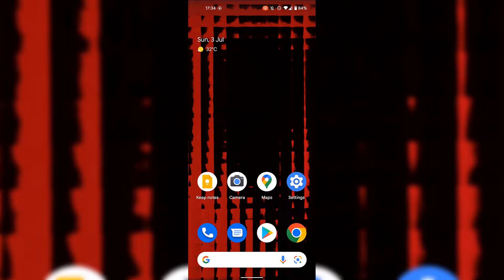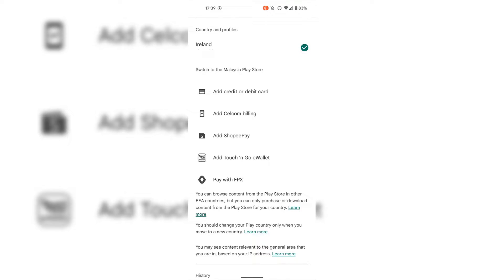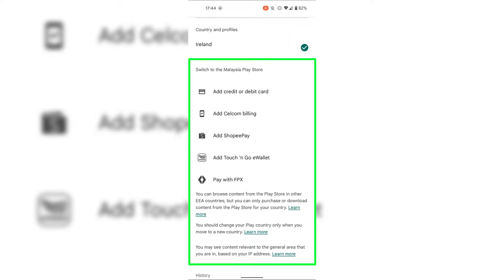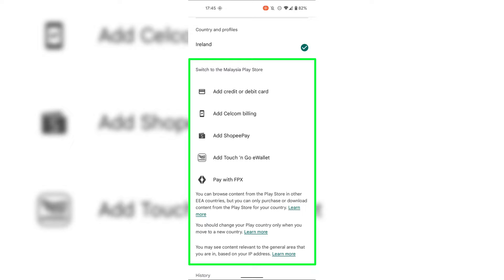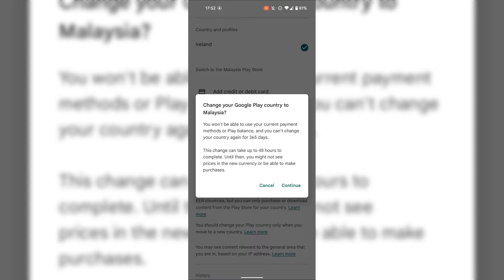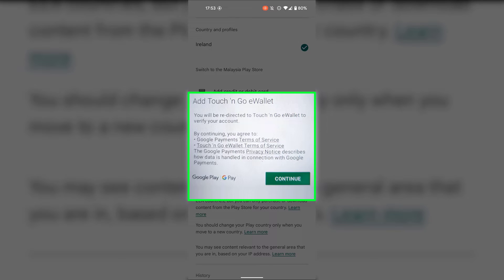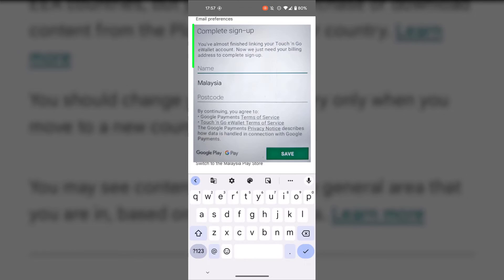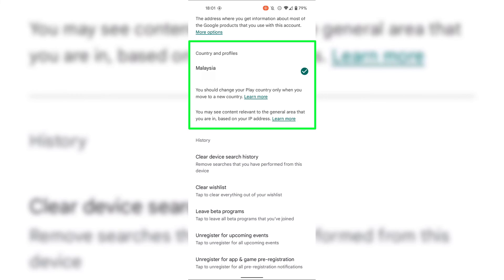How To Change Your Google Play Country On Android Devices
How To Change Your Google Play Store Country On Your Android Device

In this video, I will show you how to change your Google Play country on Android devices. Your Google Play country, determines what content you see in the Play Store. The apps, games and other content in the Play Store are country specific. If you therefore move to a new country, you may want to change your Google Play Stores country, to the new country you have just moved to. This will allow you to view, use and buy local apps, games and other content and services in the new country that you're now based in. To set up a new Google Play Store country profile, you must be in that country and have a payment method from the new country. Your newly created Google payments country profile can take up to 48 hours to update.

⚠️Important Information⚠️

🔻You cant change your country again for 365 days (1 year)
🔻You won't be able to use your current payment method or Google Play Balance
🔻Your Google Play Points will be forfeited and level will not transfer to your new country
🔻You might lose access to some books, movies, TV shows, games and applications that are specific to your current country.

Steps To Change Your Google Play Country:
1. Open the Google Play Store app
2. Tap on your Google profile picture at the top right hand corner
3. Tap on "Settings"
4. Tap on "General"
5. Tap on "Account and device preferences"
6. Tap on a payment method from the new country that you have access to
7. Follow the on-screen instructions to add a payment method for the new country
8. Google Play Store will then create a new Google payments profile for that country and restart your Google Play Store.

Congratulations, you have successfully changed your Google Play country on your Android device.

Timestamps:
0:00 - Intro & Context
0:32 - Change Your Google Play Country
2:07 - Add A Payment Method For That Country
6:11 - Closing & Outro